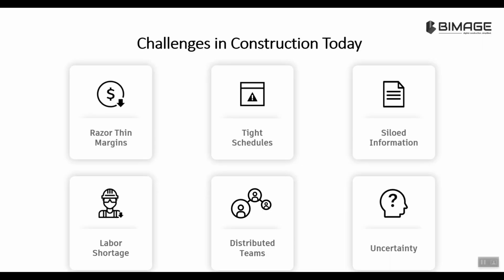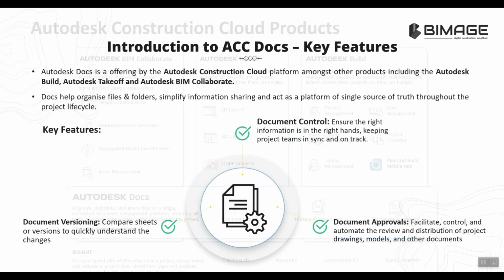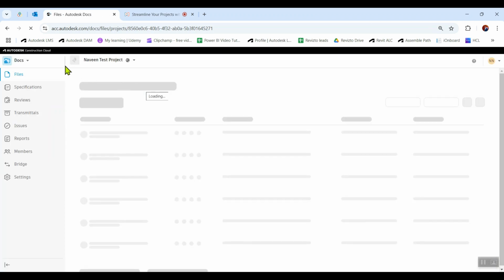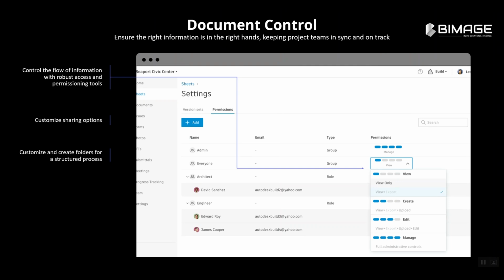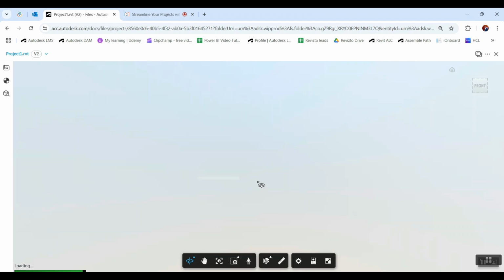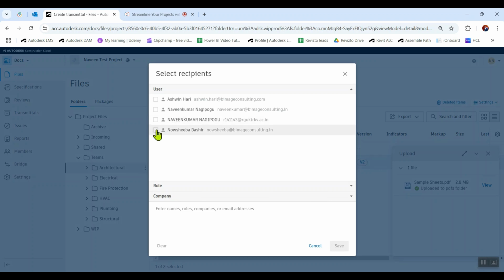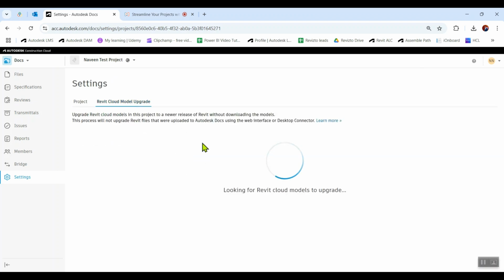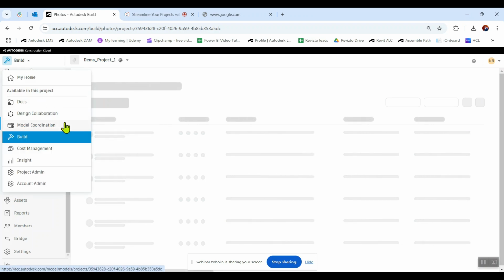Streamline Your Projects with a Common Data Environment CDE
Key Takeaways:
• Understanding ACC Docs as a Common Data Environment (CDE)
• Enhanced Efficiency with Version Control and Workflow Automation
• Best Practices for Organizing and Managing Project Documents
• Live Demonstration of ACC Docs Features